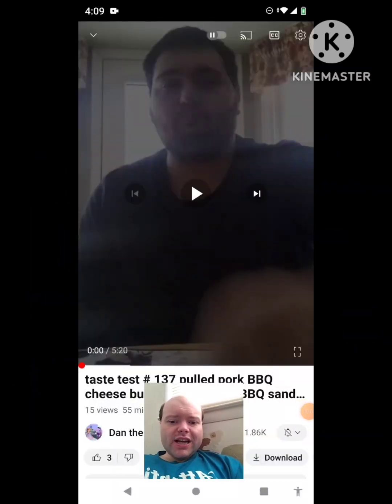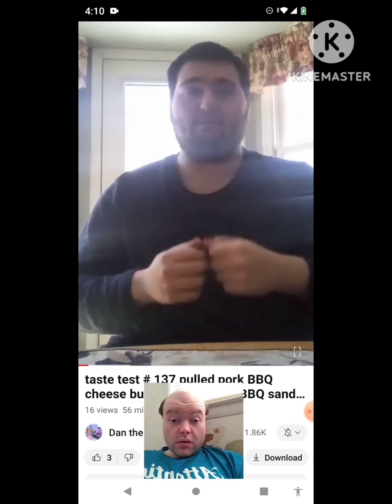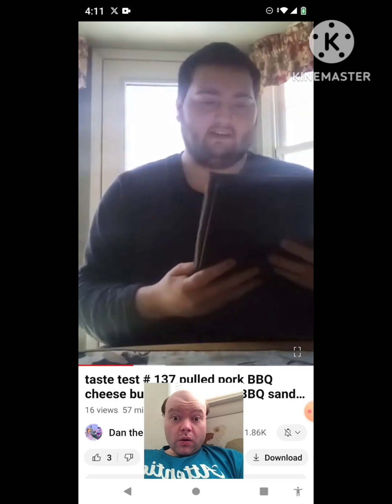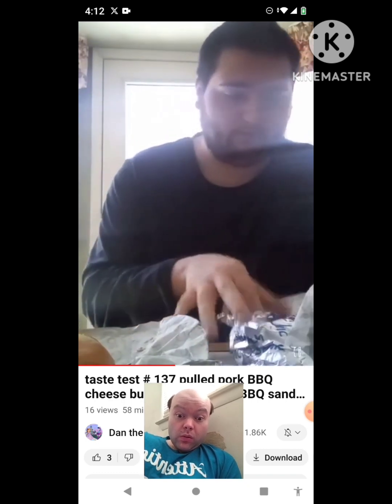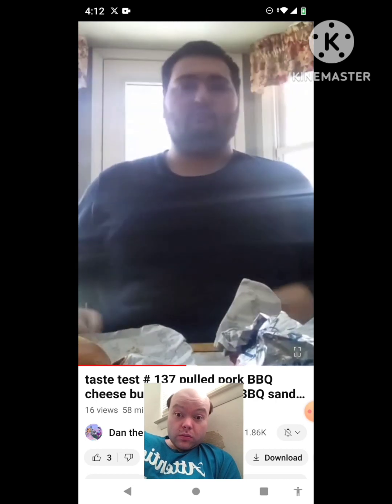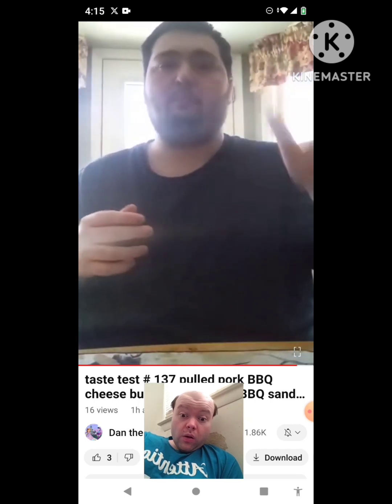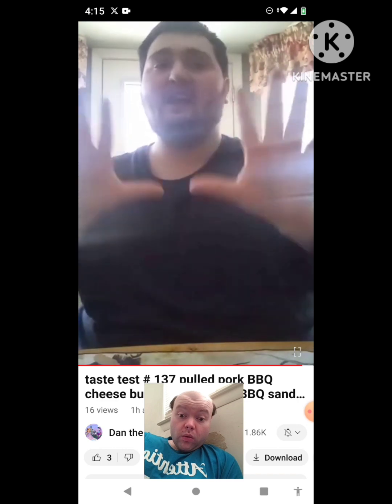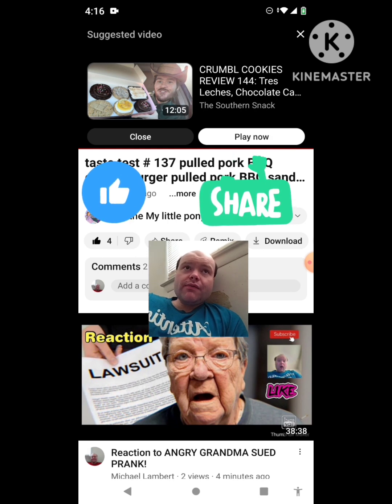Reaction to taste test # 137 pulled pork BBQ cheese burger pulled pork BBQ sandwich & BBQ Totchos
And I'm sorry for the short and different title everybody but the title box would not let me add the whole original title into it so I had to take out one of the words pulled pork.